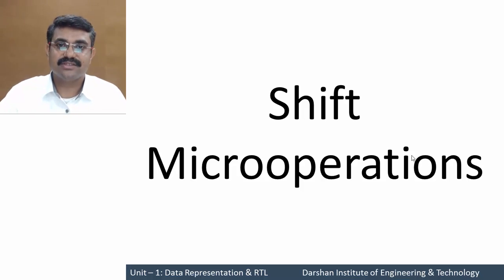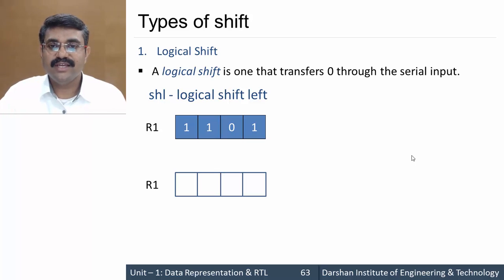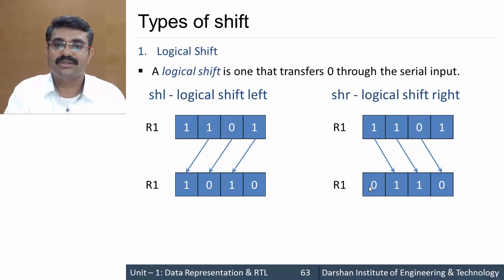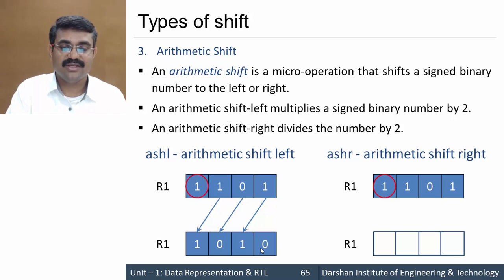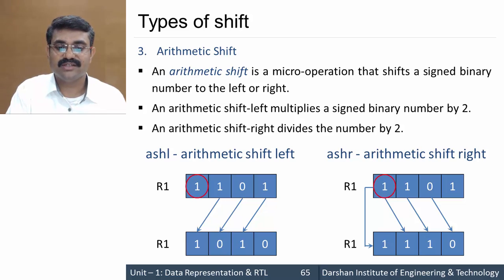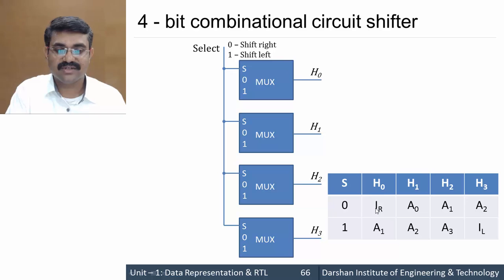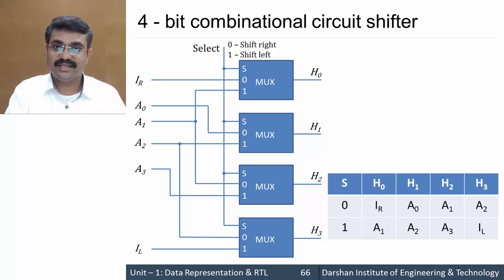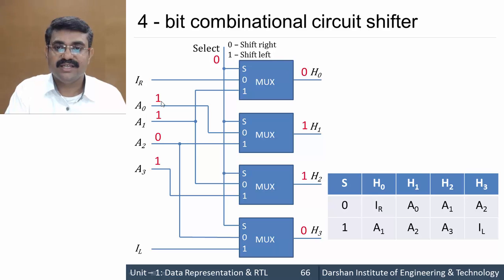1.10 Shift Microoperations